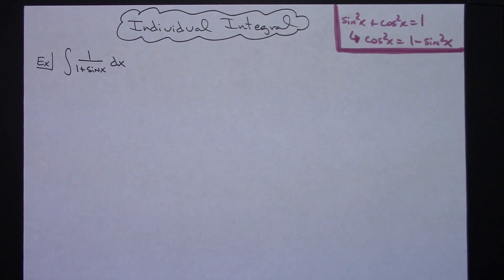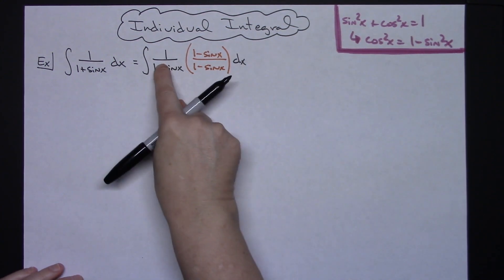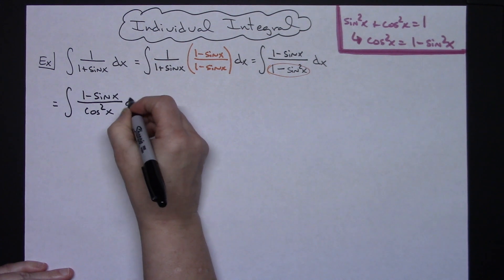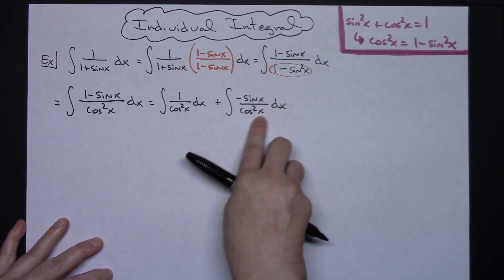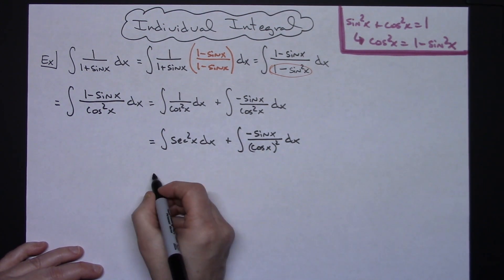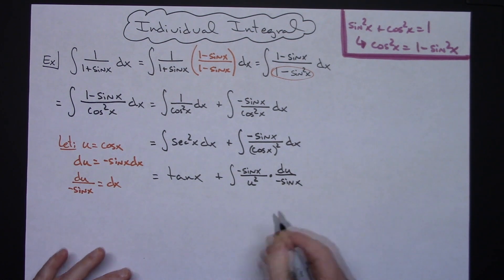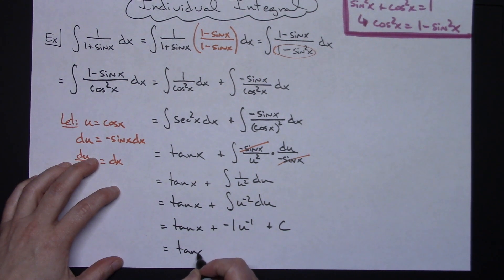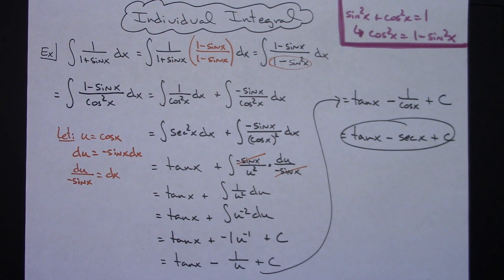Integral of 1/(1 + sinx) ❖ Calculus 1 ❖ Trig Integrals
This video goes through the integral of 1/(1 + sinx).  This type of integral is typically found in a Calculus 1 class.